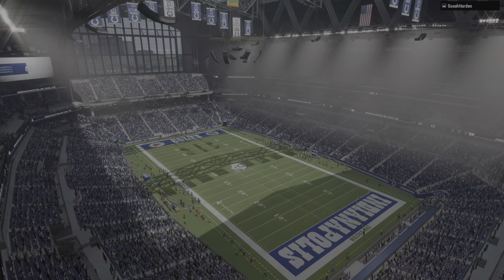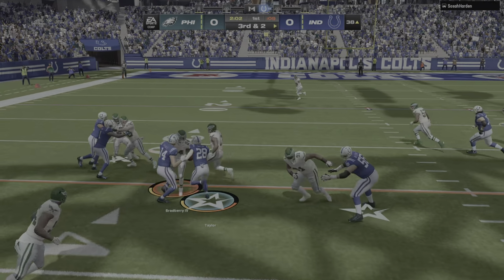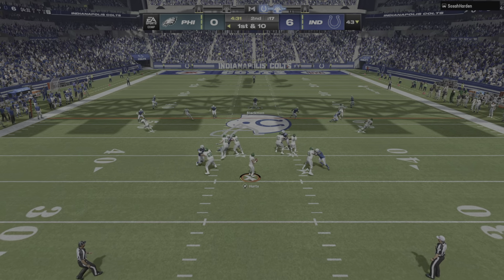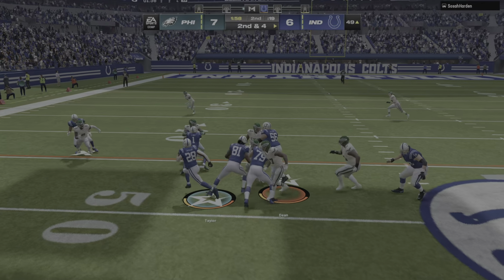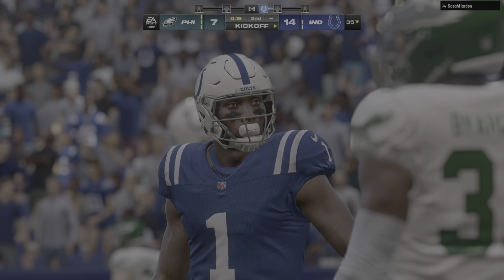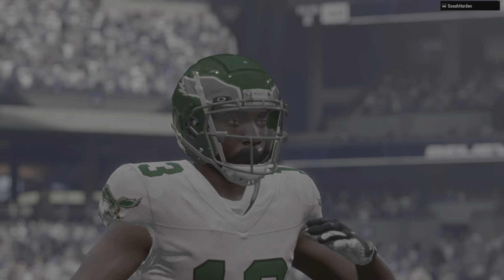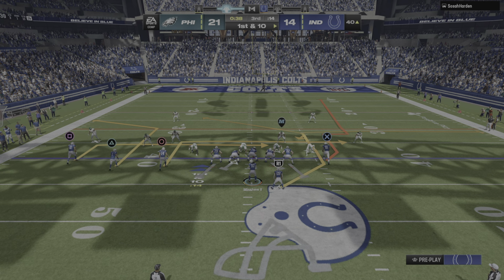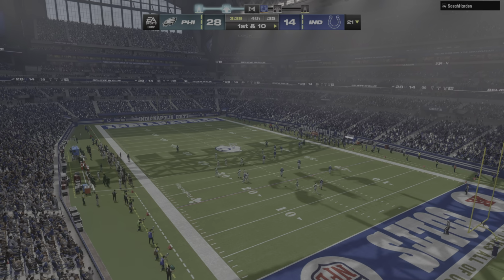Madden NFL 24 Eagles VS Colts Online Head 2 Head Multiplayer Gameplay